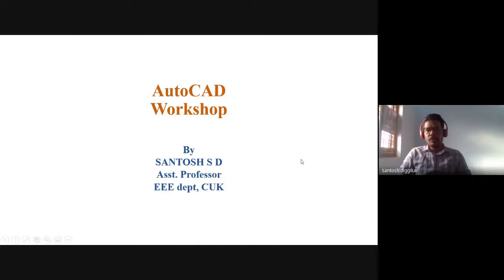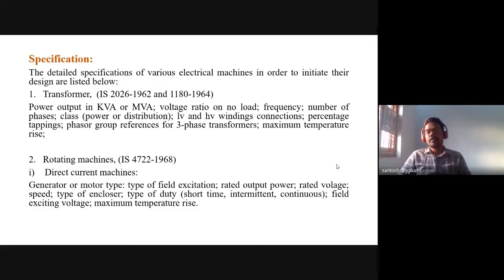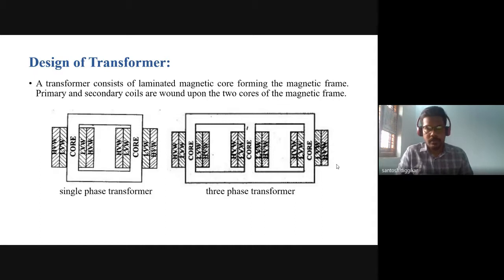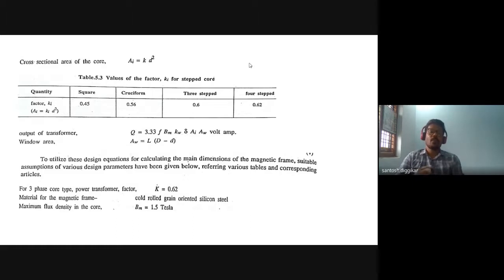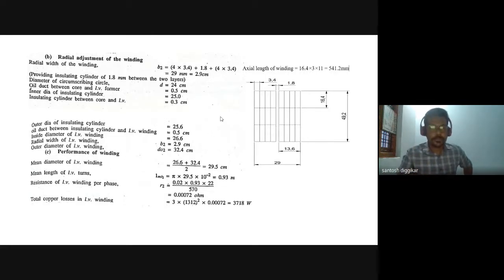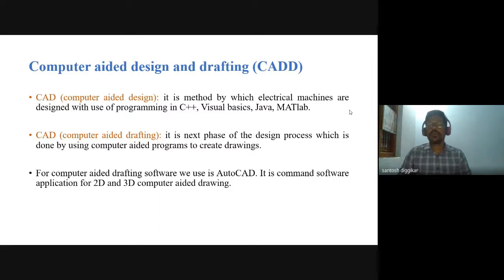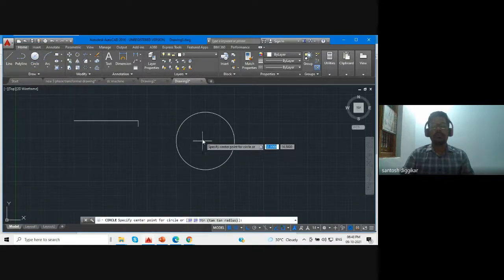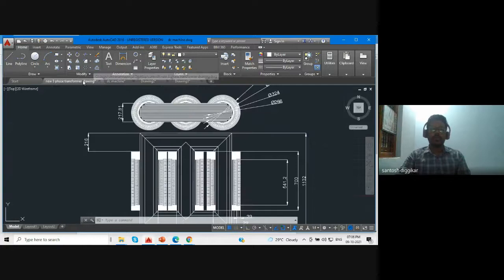Day 1 : CAD Workshop 2021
CAD Workshop Day 1:

The 𝐈𝐄𝐄𝐄  𝐒𝐭𝐮𝐝𝐞𝐧𝐭 𝐁𝐫𝐚𝐧𝐜𝐡 𝐨𝐟 Central University of Karnataka has organized “CAD WORKSHOP”. We intend a platform to impart knowledge on CAD and to develop related practical skills through an analytical background for undergraduates, fresh intern undergraduates, and all other enthusiasts, making a new impetus to the CAD  industry in  India.

𝗗𝗮𝘆 𝟬𝟭
𝗜𝗻𝘁𝗿𝗼𝗱𝘂𝗰𝘁𝗶𝗼𝗻  to Designing of Electrical Equipment
Introduction to AUTOCAD
Santosh Diggikar, Assistant Professor, Central University of Karnataka